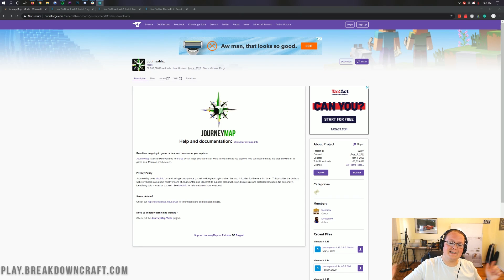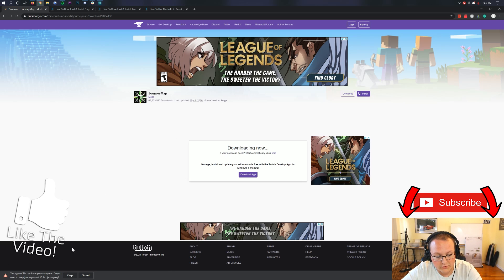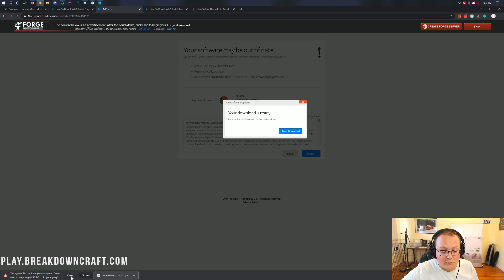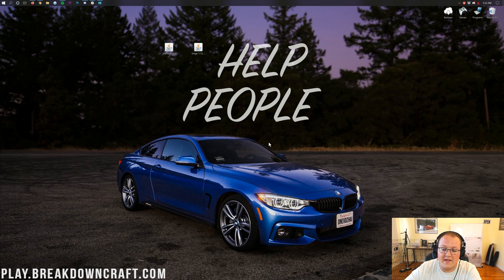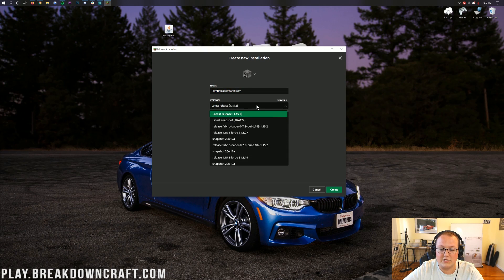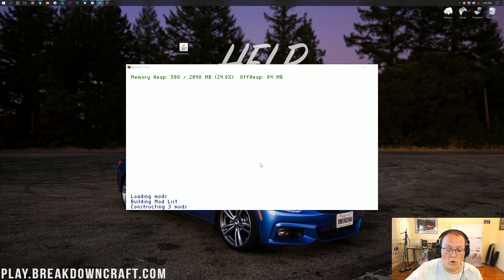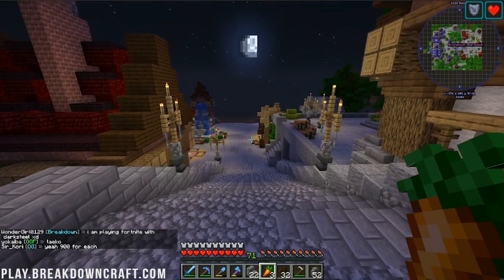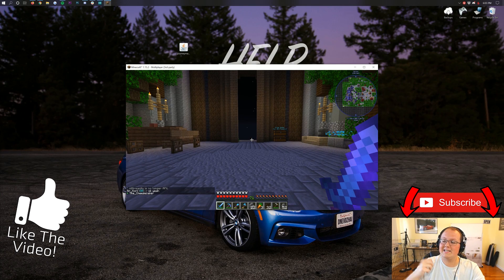How To Download & Install Journey Map in Minecraft 1.15.2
How can you get a minimap in Minecraft 1.15.2? Well, this video will show you exactly how to download and install Journey Map in Minecraft 1.15.2! From where to download Journey Map from to how you can install Journey Map in Minecraft 1.15.2, this video will show you how to do it all no matter what you are looking to do. We even go over how to use Journey Map in-game from setting waypoints to opening up its world map, it’s all covered here!

About this video: Long description words.

Note: In this video, we show you how to download and install Journey Map in Minecraft 1.15.2. What is JourneyMap? Well, it is a minimap mod for Minecraft 1.15.2 that has some of the most advanced features out of all the Minecraft Minimap mods. It has waypoints, a larger world map, the ability to show entities on your minimap, and overall, tons of different options that allow you to change and customize pretty much every single part of the minimap. Thus, without any more delay, here is how you can download and install Journey Map in Minecraft 1.15.2!

First and foremost, we need to download JourneyMap. You can find the offical download link for Journey Map 1.15.2 in the description above. When you click that link, it will take you to the Journey Map download page. Here, you want to look at the right-hand sidebar and scroll down the page until you see the ‘Minecraft 1.15’ section. Under it, you will see a Journey Map version with a purple download button next to it. Click that, your Journey Map download will begin in 6 seconds. You will need to keep/save this file depending on your browser.

After you have Journey Map downloaded, we need to download and Forge. Luckily, we have an in-depth tutorial that shows you exactly how to download and install Forge in Minecraft 1.15.2. We go over every single step of getting Forge in Minecraft 1.15.2. We even show you how to fix some issues you may have getting Forge.

Once you have Forge downloaded and installed, we can move on to installing Journey Map for Minecraft 1.15.2. To do this, press the Windows Key and ‘R’ at the exact same time on your keyboard. This will open up the ‘Run’ application. In the text box in the Run app, type ‘%appdata%’, and hit enter. This will open up the ‘Roaming’ folder. In this folder, you will have a ‘.minecraft’ folder. Open that, and you will find a ‘mods’ folder. If you don’t have a mods folder, create one! After opening your mods folder, all you need to do in order to install Journey Map is drag-and-drop it into this mods folder. It really is that easy.

You aren’t done just yet though. You still need to open the Minecraft Launcher, click the little arrow to the right of the play button, select the Forge profile, and click play. Now, Minecraft 1.15.2 will open up with Journey Map downloaded and installed. Enjoy your 1.15.2 Minecraft minimap!

Congrats! You now know how to download and install Journey Map in Minecraft 1.15.2. If you do have any issues getting Journey Map for Minecraft 1.15.2, please let us know in the comment section down below, and we will try our best to help you. It really helps us out, and it means a ton to me. Thank you very much in advance!